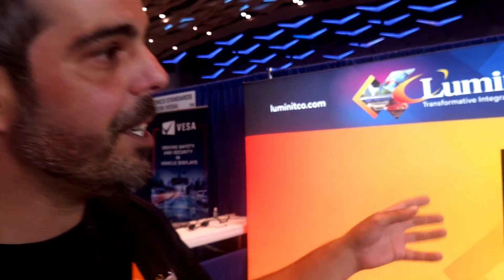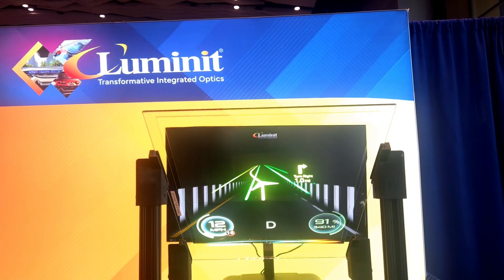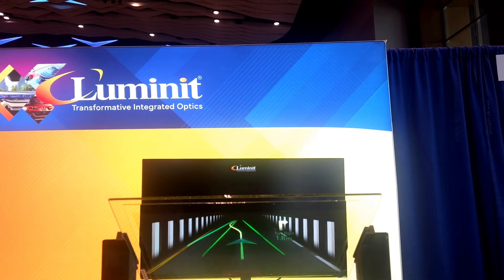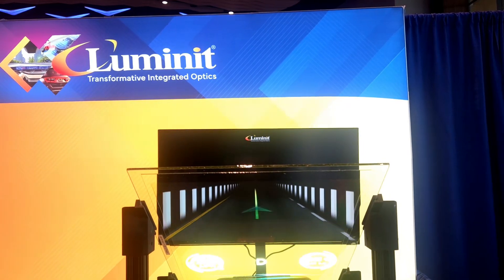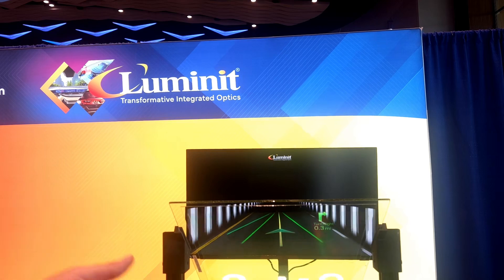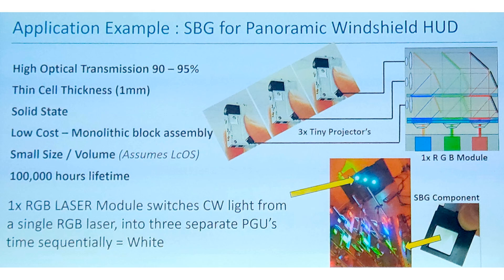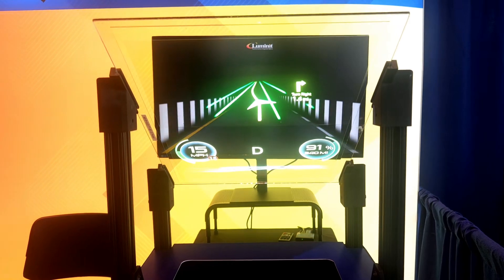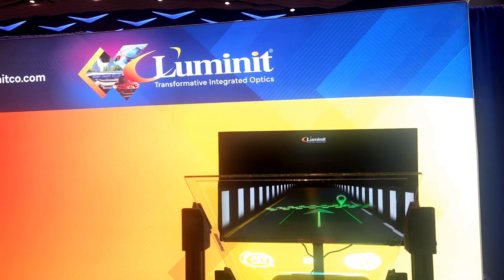Luminit Describes Their Holographic Processes for AR HUDs and In Plane HOEs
Luminit showed both an AR-HUD and a reflective in-plane HUD at the Vehicle Displays and Interfaces conference in Detroit. Both are based on their holographic mastering and replication technology.